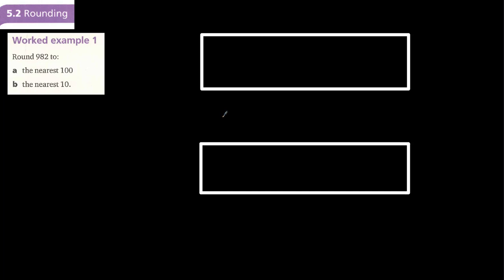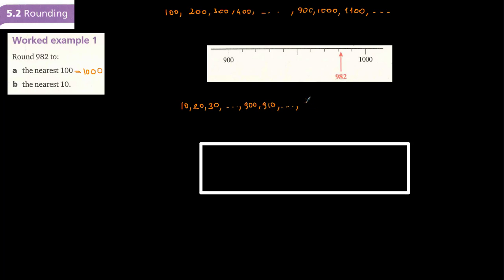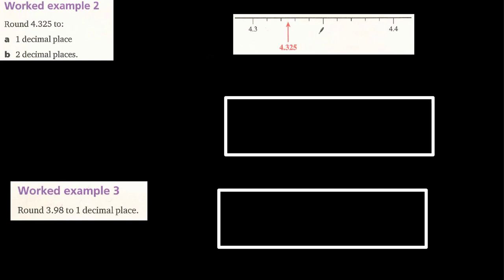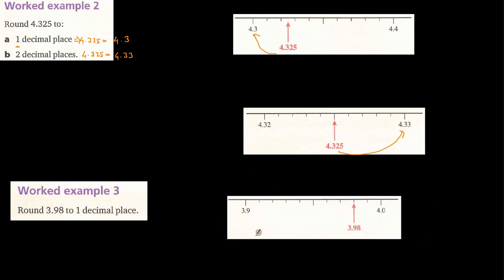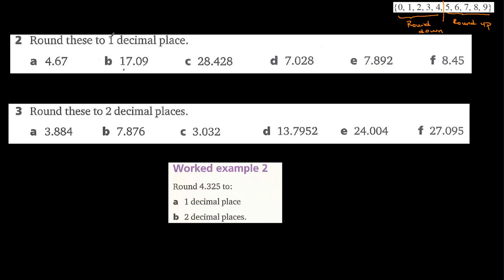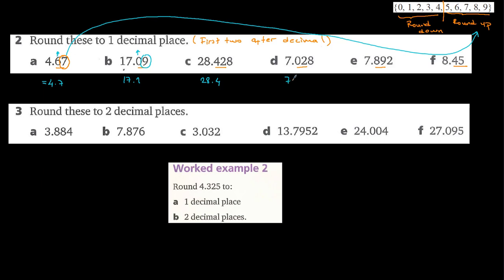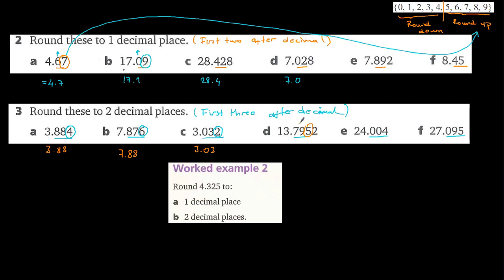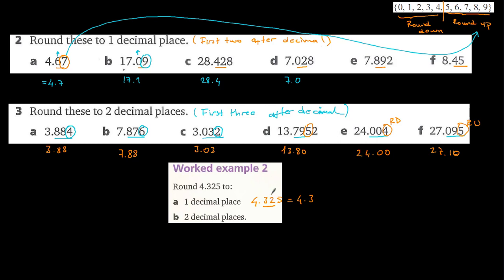Rounding Decimals Lesson 2